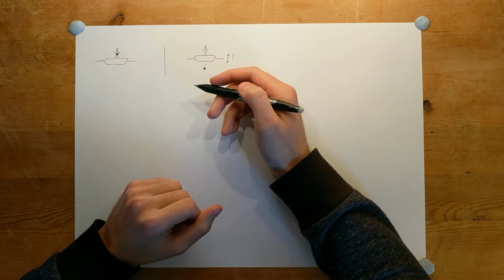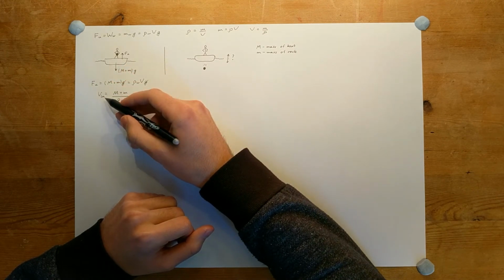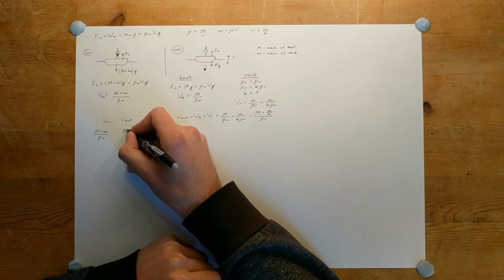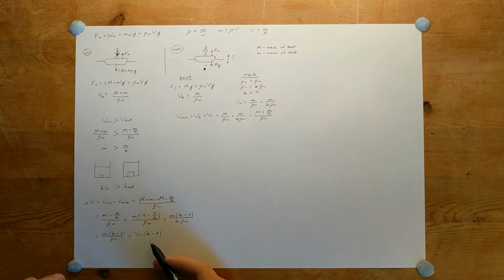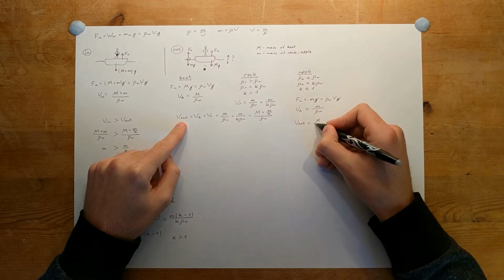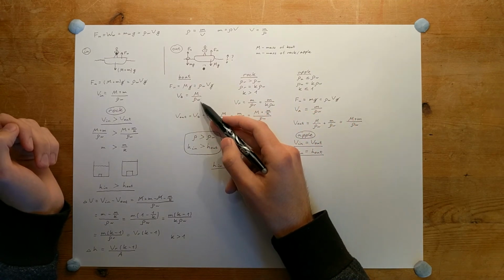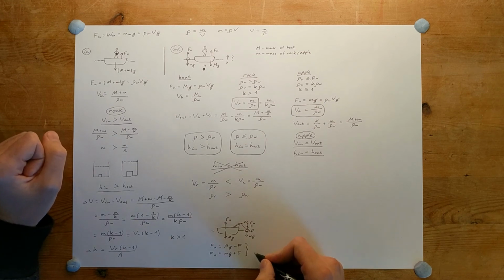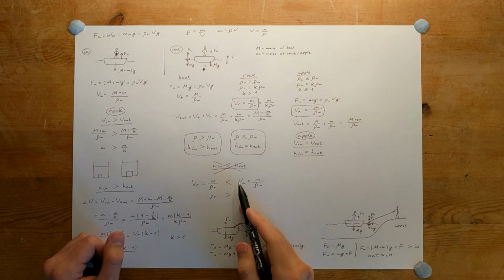Throwing a Rock off a Boat - What Happens to the Water Level? | FULLY EXPLAINED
A detailed explanation of a problem called 'Throwing a rock off a boat'. Imagine a boat floating in the water with a person and a heavy rock inside. If the person threw the rock off a boat would the water level rise, drop, or stay unchanged?

Try to solve it yourself and then compare with my solution.

After the explanation of this particular case I also look at two other interesting scenarios this problem can take.